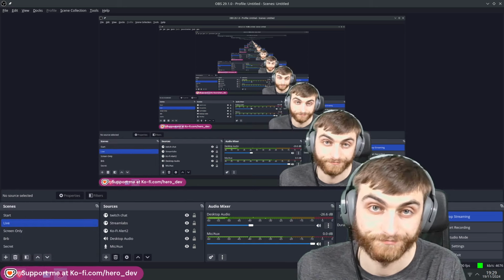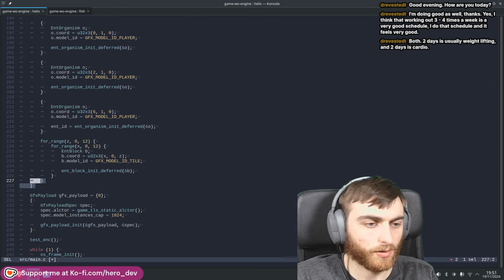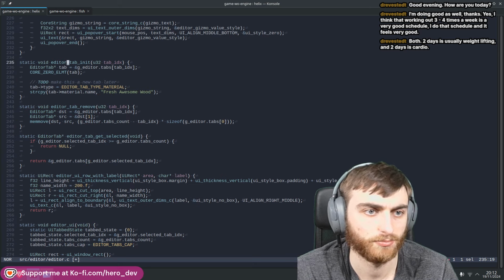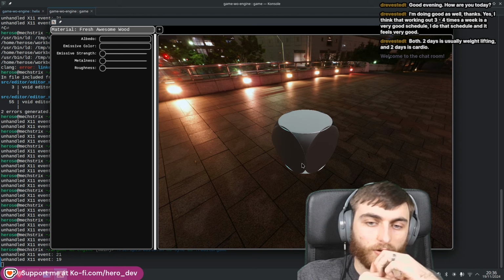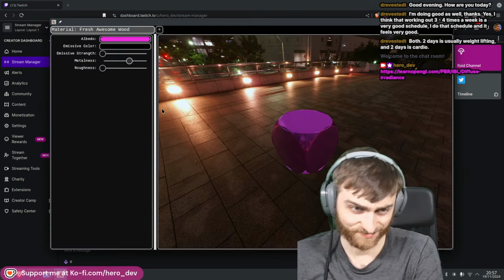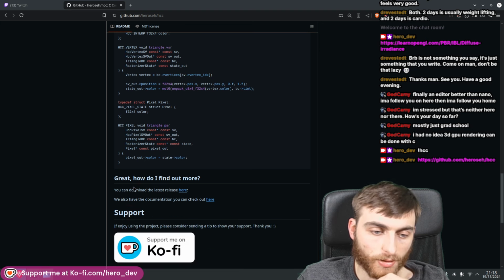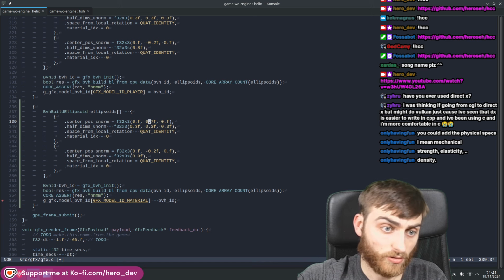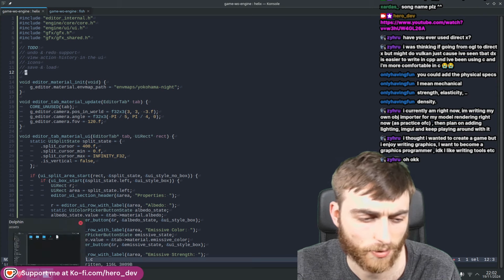Making an Editor Part 3 | Game W/O Engine Day 191 | C | Vulkan | Linux & Windows